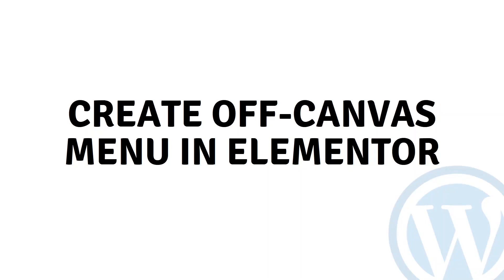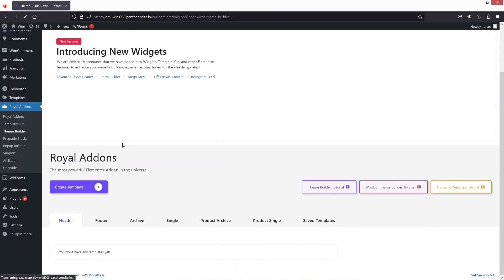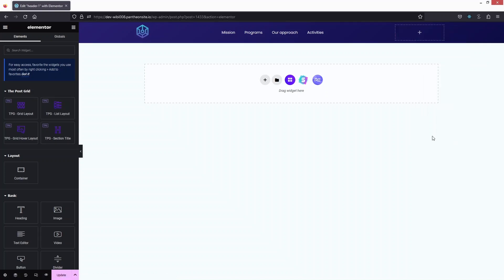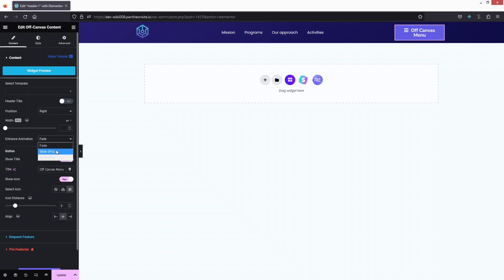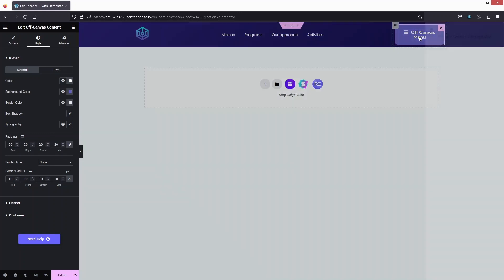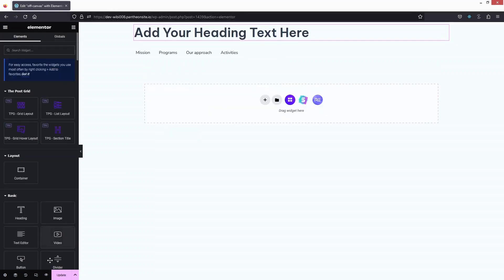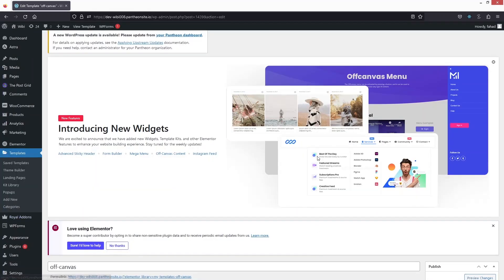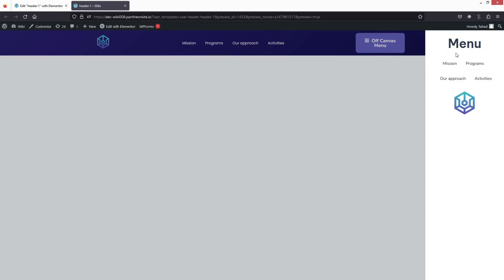How To Create Off Canvas Menu In Elementor (step by step)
In this video I will show you how to create off canvas menu in Elementor.

Do you want to how to make popup menu in Elementor? Yes? Perfect! Then you've come to the right Elementor tutorial.

I will show you how to create popup menu in WordPress and how to create drop down menu in WordPress Elementor.

This is a step by step WordPress tutorial on how to drop down menu in WordPress and how to make drop down menu in Elementor.